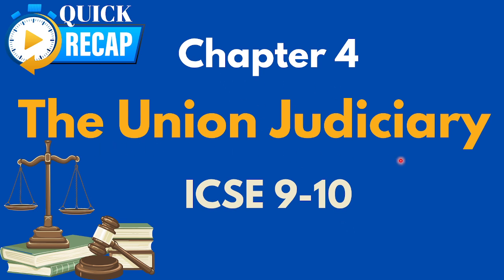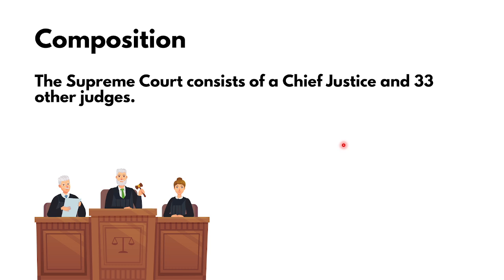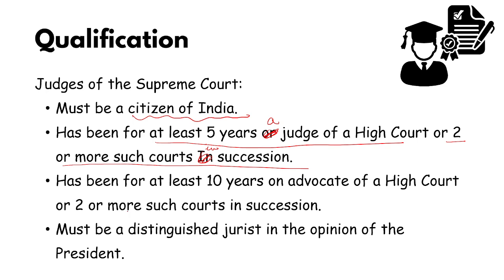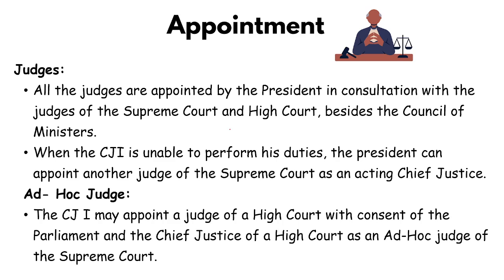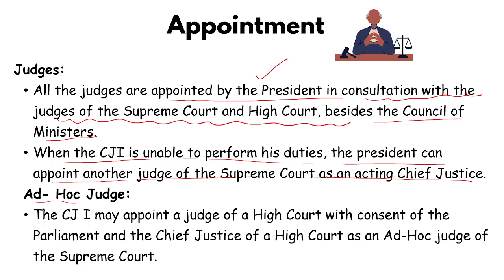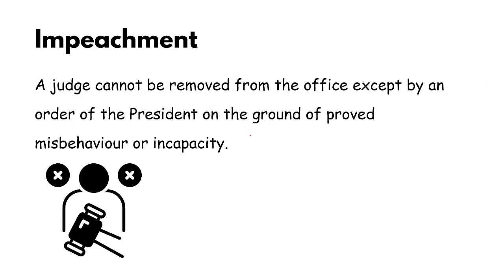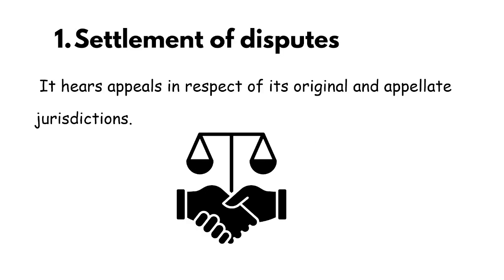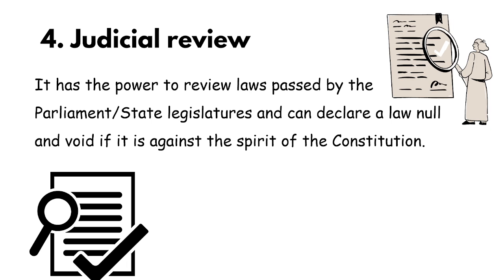Quick Revision: The Union Judiciary (Supreme Court) | ICSE Class 10 Civics | Board Exam 2025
Prepare for your ICSE Class 10 History & Civics Board Exam 2025 with this quick revision of Chapter 4: The Union Judiciary (The Supreme Court). This video covers key concepts, important facts, and exam-relevant points to help you revise efficiently and score high in your Civics exam.

📌 Topics Covered:
✔ Structure & Composition of the Supreme Court
✔ Jurisdiction: Original, Appellate & Advisory
✔ Powers & Functions of the Supreme Court
✔ Guardian of the Constitution
✔ Importance of Judicial Review